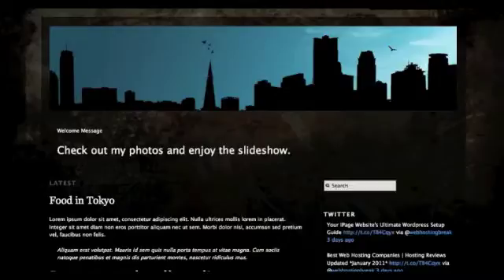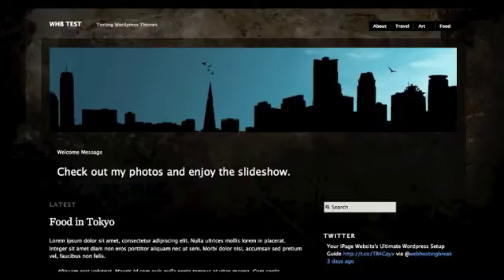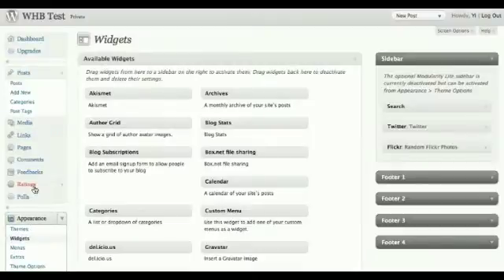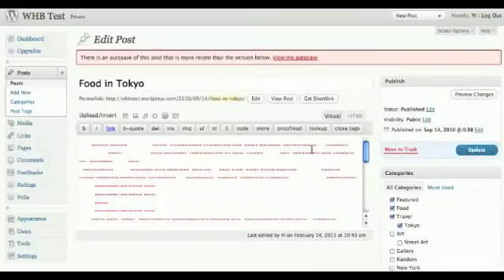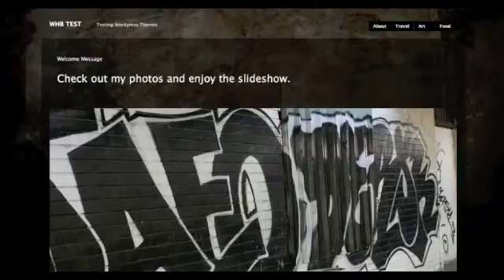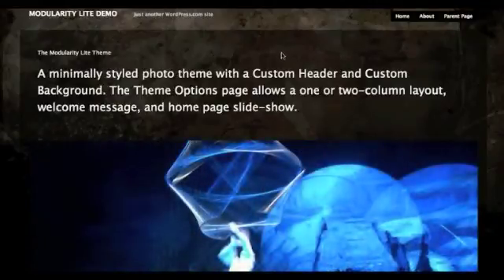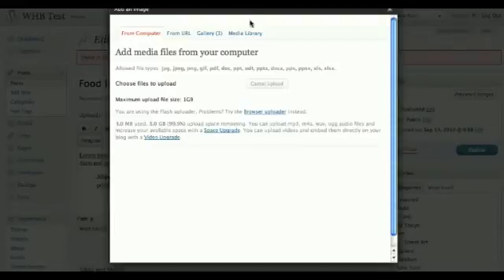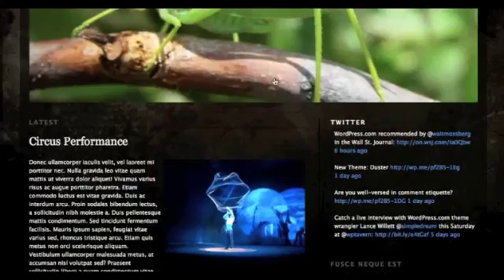Modularity Lite: WordPress Theme Review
Reviewing Modularity Lite, a free WordPress theme. Yi from Web Hosting Break takes you through the front and backend of this template.